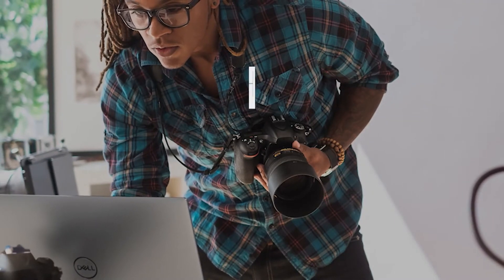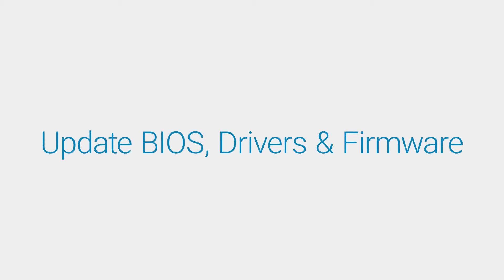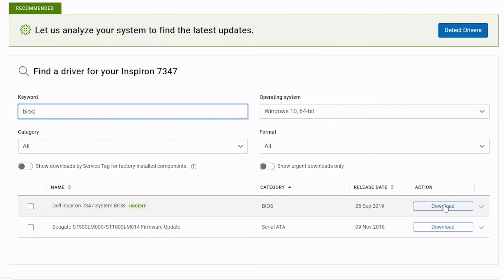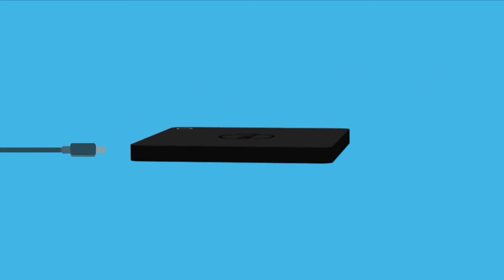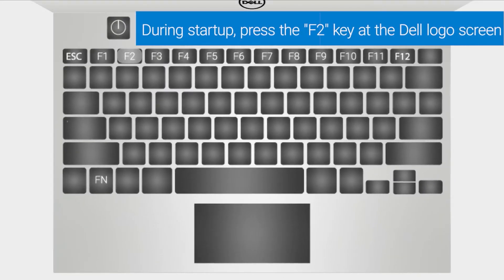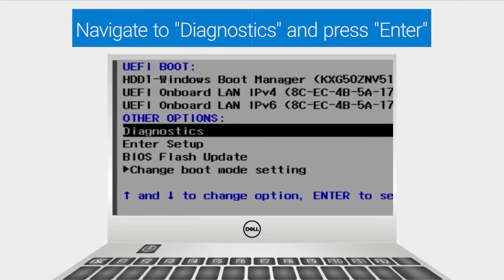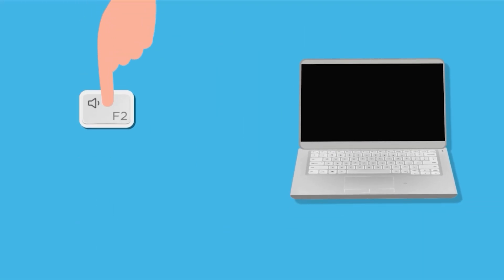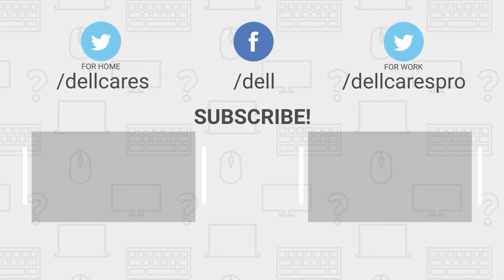Dell Thunderbolt Dock TB16 Not Working (Official Dell Tech Support)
Dell Thunderbolt Dock TB16 Not Working. In this video, Dell Thunderbolt Dock TB16 Not Working, follow these troubleshooting steps in the order as presented and this should resolve any issues you are experiencing.

0:00 Intro
0:12 Important Information
0:41 Update BIOS, Drivers & Firmware
2:31 Enable USB ports in BIOS
4:09 Enable the Thunderbolt Ports

You can also join in a chat on our Dell Community Forum and click on Support Forums. To learn more about our Dell Community Forum check out